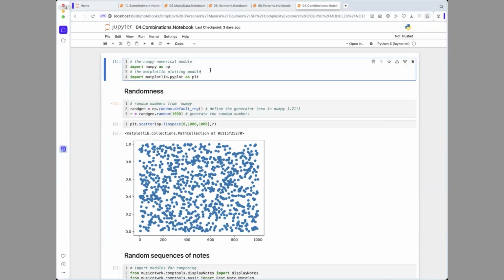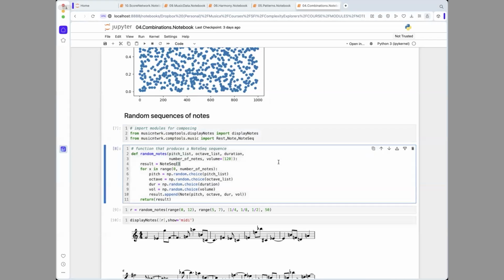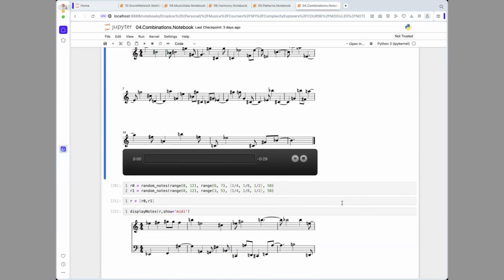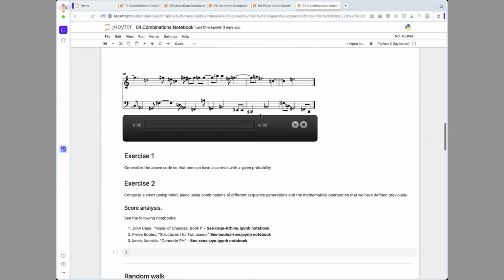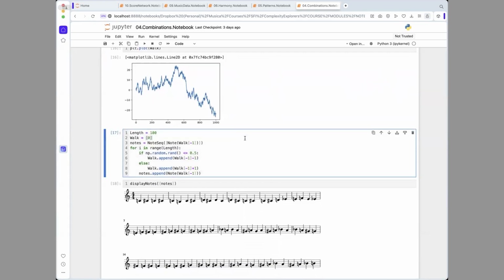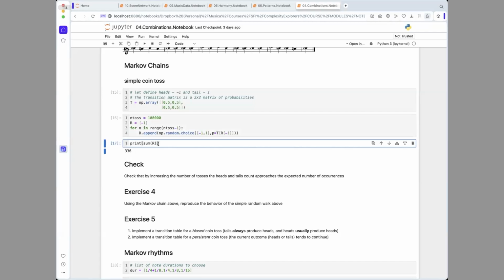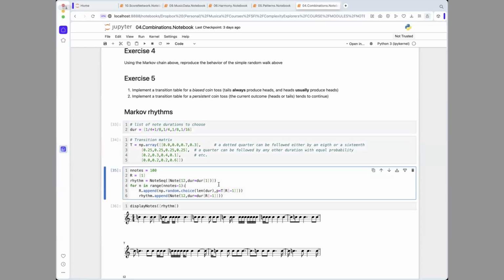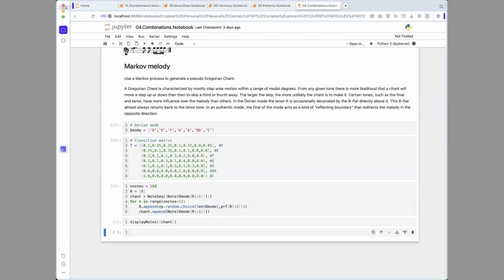Music Computation and Complexity: Combinations Notebook